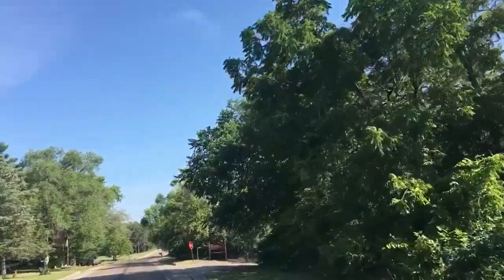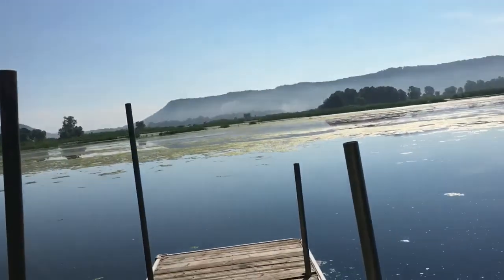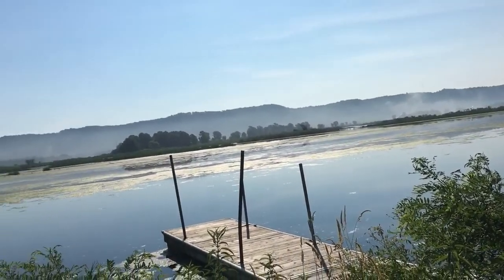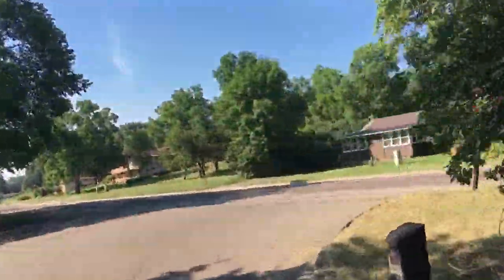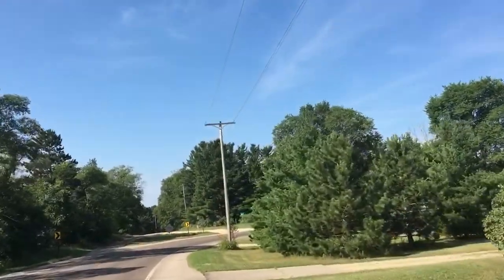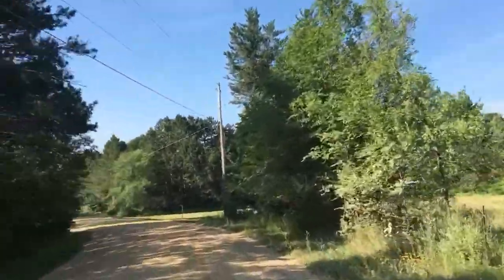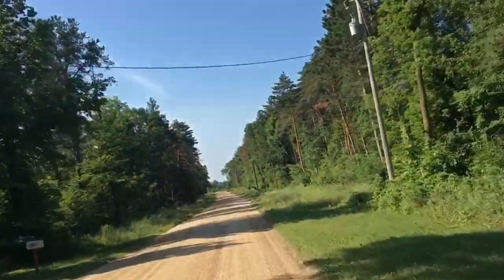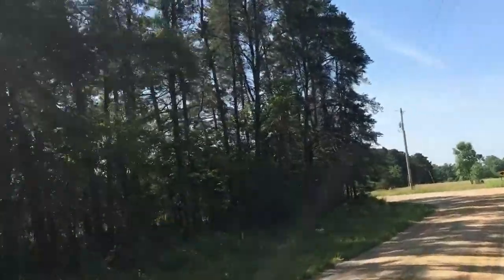Morning ride on my 80cc bike part 4b